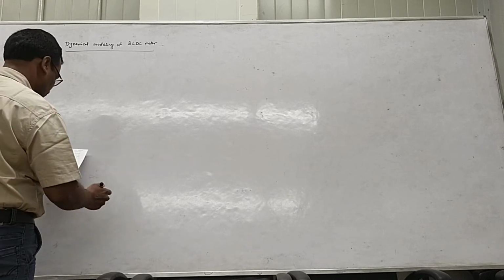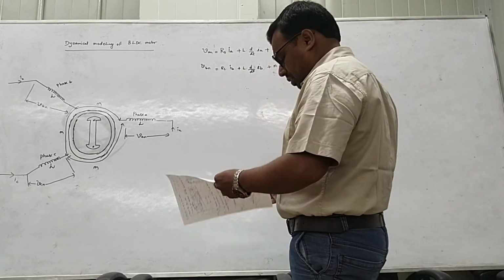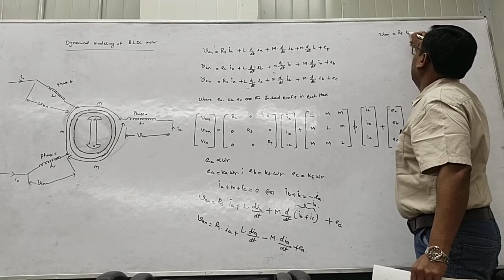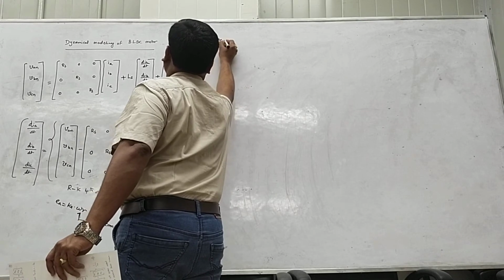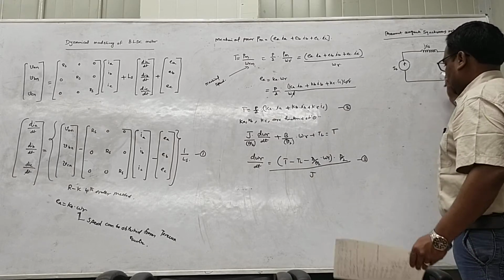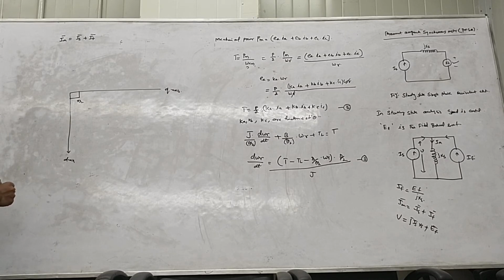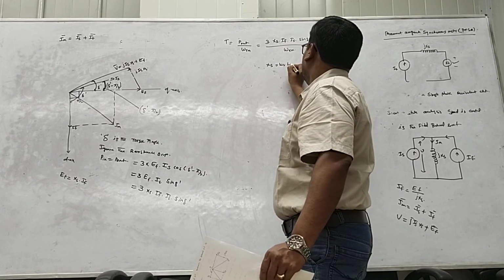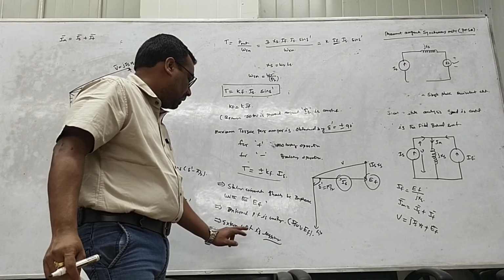Dynamical Modeling of BLDC Motor- Lecture 15